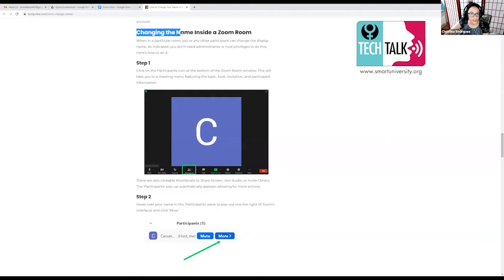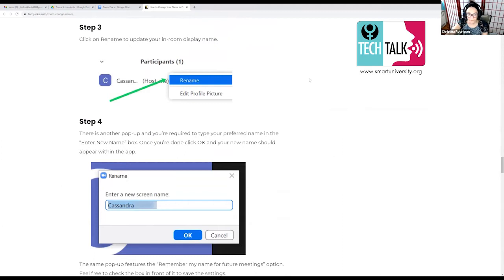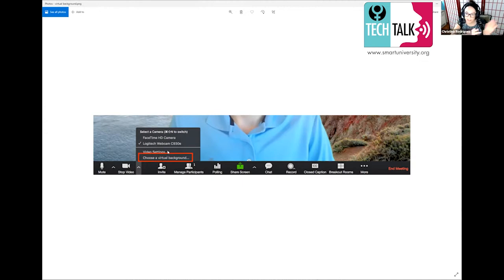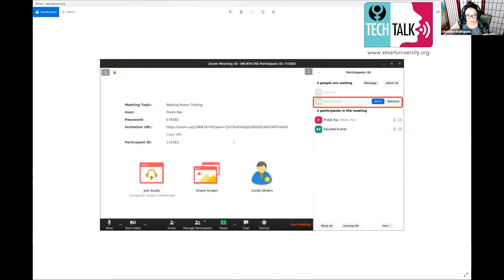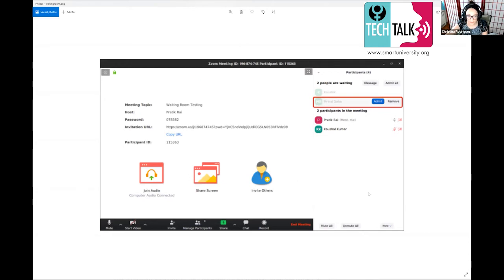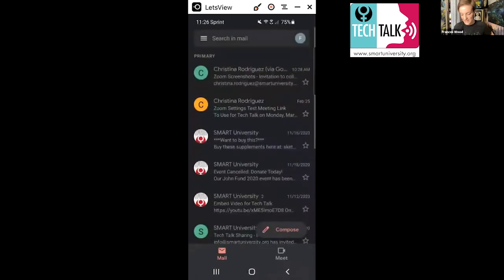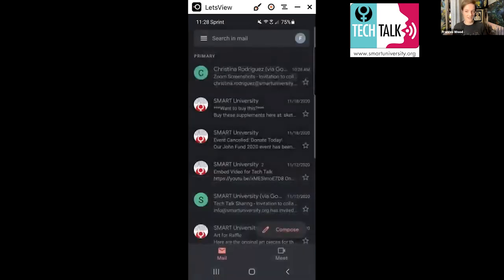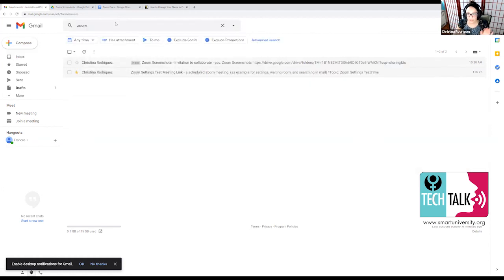Tech Talk: Zoom Settings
We will be on break until March 22nd, let us know of any topics you would like us to cover for future classes!

In this session we go over how to change your name in zoom, virtual backgrounds, finding zoom invites in your email and other housekeeping tips.